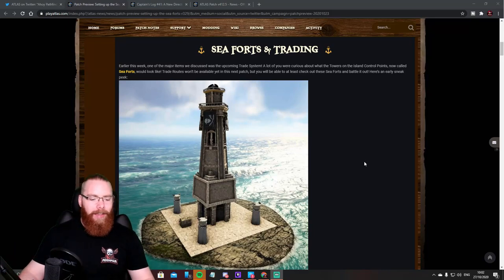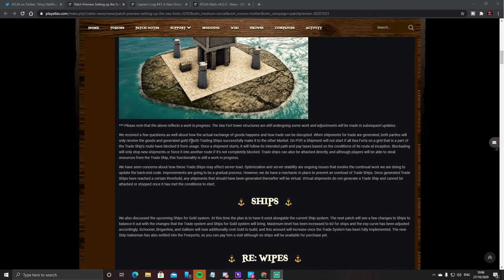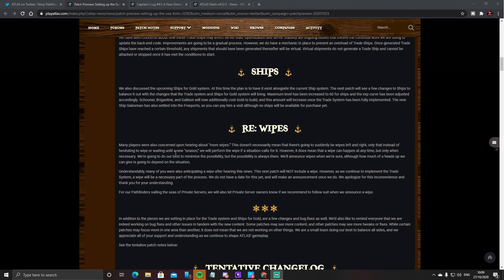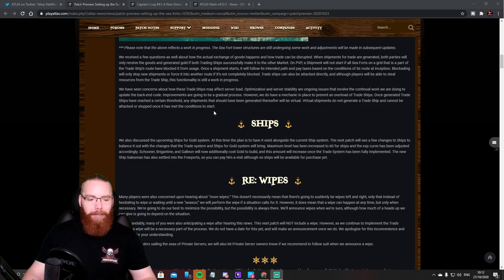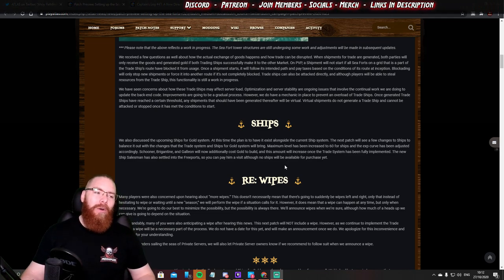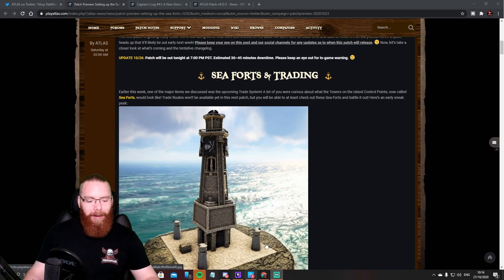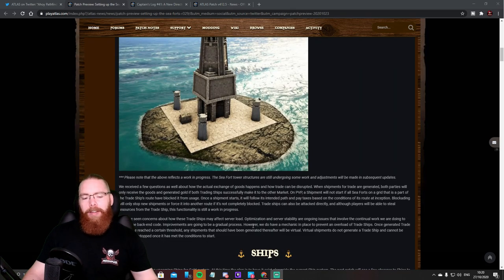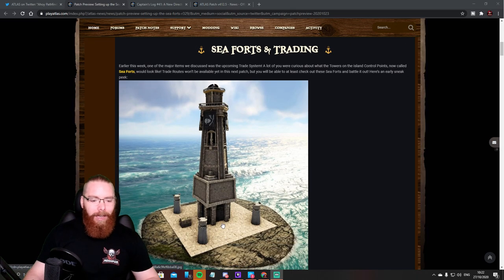ATLAS News | New Trade System | ATLAS 2020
Here's a look at the information around the new atlas trade system plus a few other things they cover in the announcement and then my thoughts on the new atlas trade system and the possibility of PVPVE servers coming to atlas

Chapters
Start - 00:00
New Trade System Announcement - 01:42
Possible Trade System Exploit - 06:17
PVPVE & My Thoughts - 07:56
How Will The Trade System Work - 11:13
Stability Concerns - 14:01

ATLAS News | Markets, Trade System & New Ship | Atlas Patch Notes | Captains Log 41

Official StreamBeats Use License